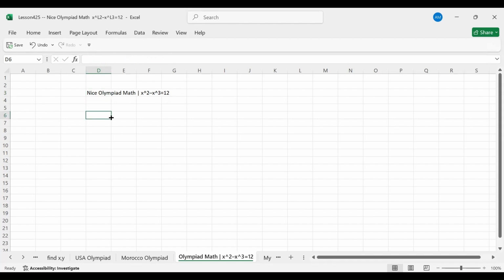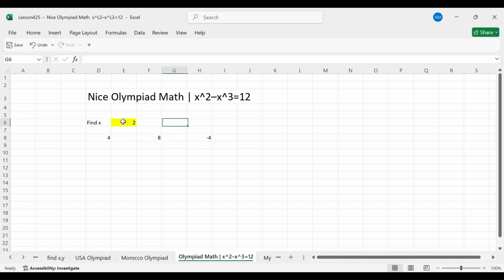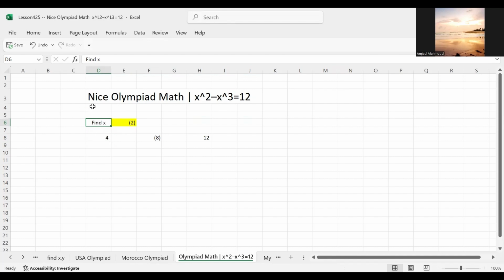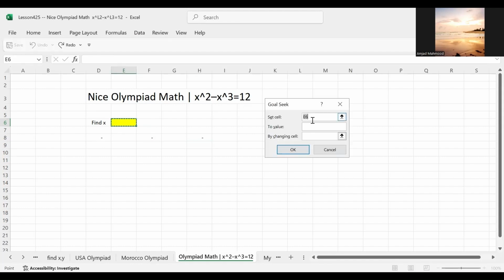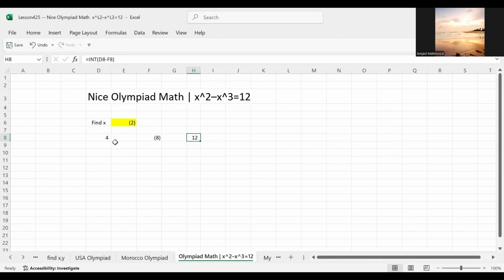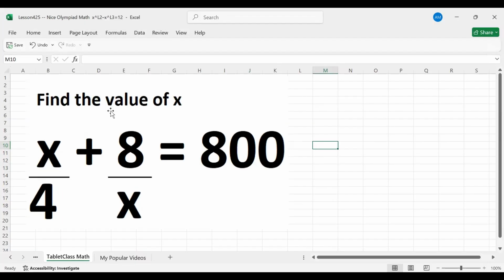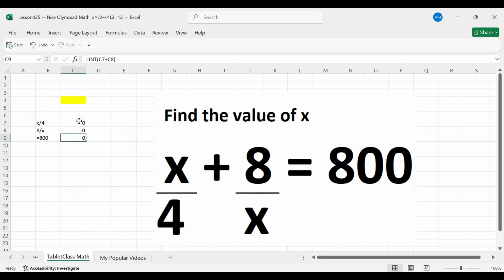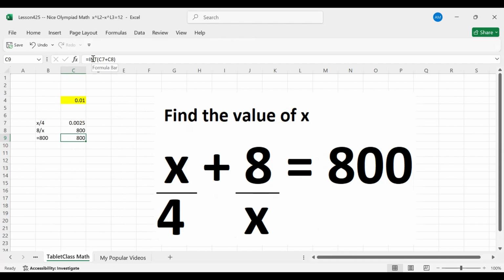Advanced Excel Tips for Math Competitions [English]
Excel's advanced features are explored to tackle complex math problems. Tips and tricks are shared for maximizing efficiency and accuracy in math competitions.

INT() & IFERROR() for Error-Proof Calculations
In this video we introduce excel learners The `INT()` function , showing how it can be used to round down numbers for error-proof calculations. Also, the `IFERROR()` function is demonstrated, highlighting its ability to handle errors gracefully and ensure calculations remain stable.

This video will help viewers learn a powerful technique to improve the accuracy and efficiency of their computations.

My Audience Searches:
Time-saving formulas,
Real-world competition examples,
Hidden Excel features,
Real-world examples,
Common calculation errors,